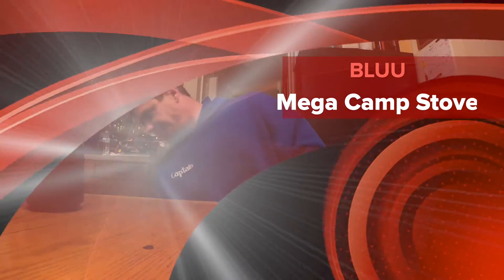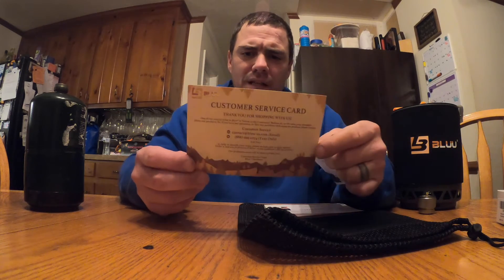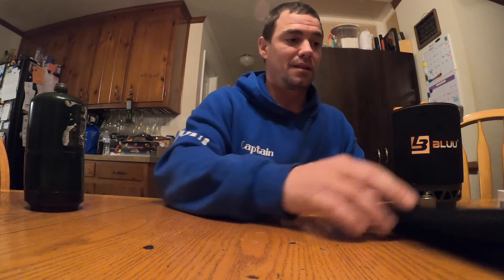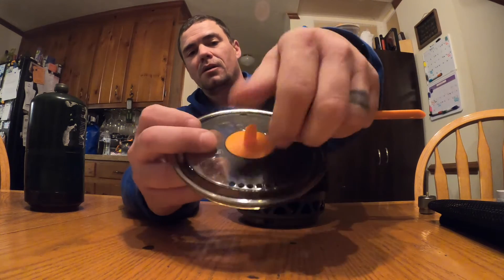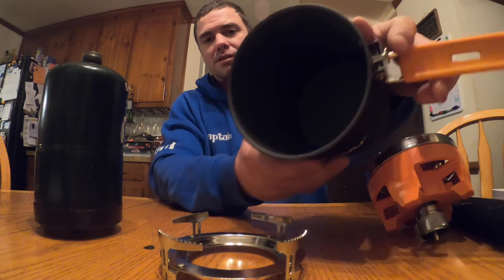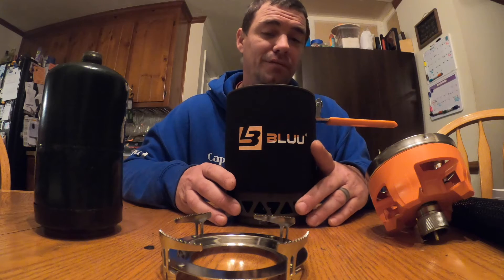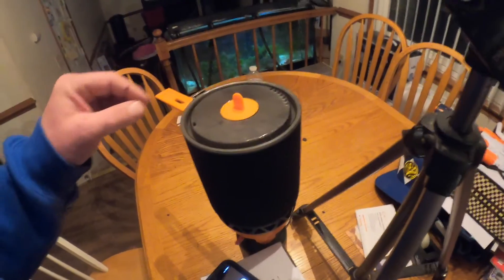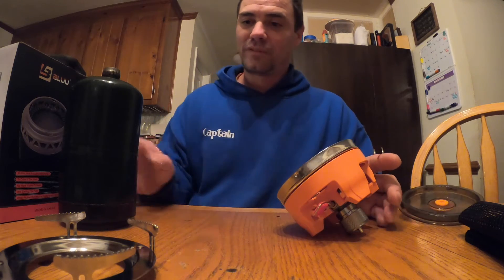Bluu mega camping cooking camp stove ( Jet Boil Killer )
Today I did a review and boil test on the Bluu Mega camp stove. This product is similar to a jet boil but cheaper. Make no mistake you get what you pay for. I'm definitely impressed with my purchase

Bluu Mega Cooking

1lb to isobutane adapter